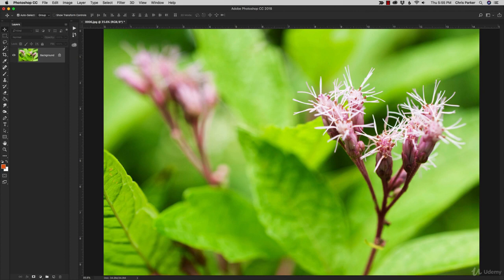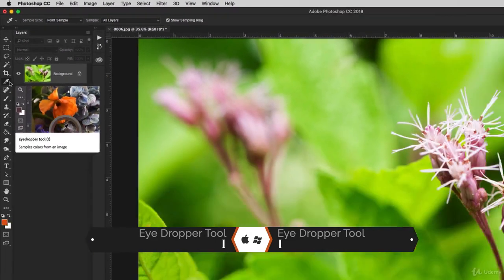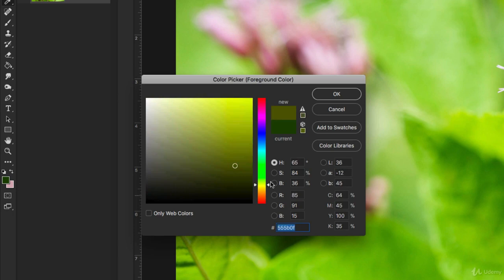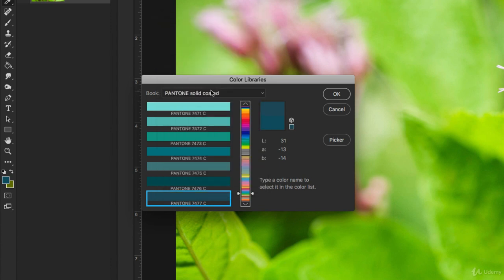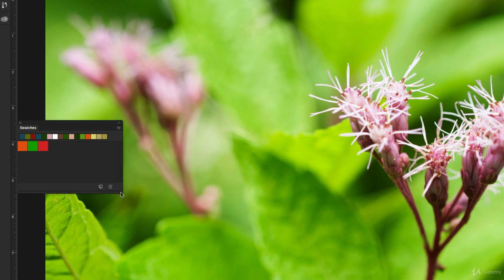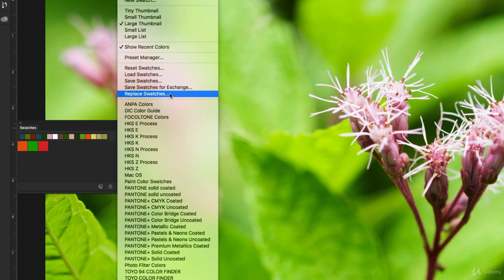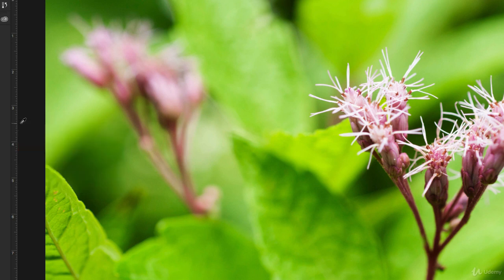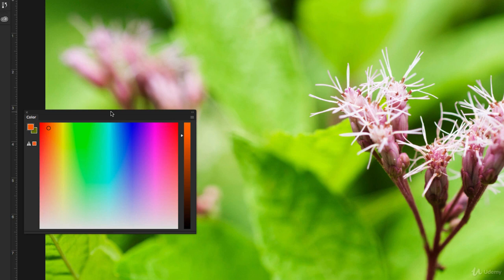Adobe Photoshop Swatches + Color Panel Full Tutorial|How To Use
Adobe Photoshop